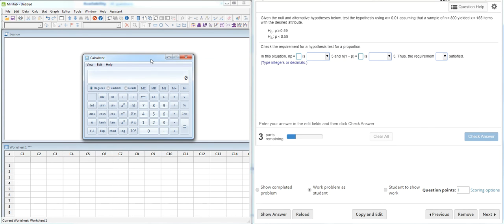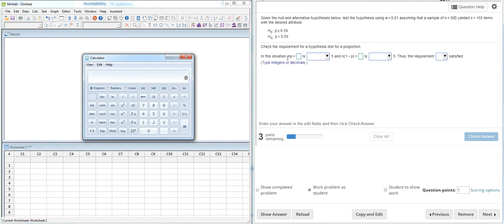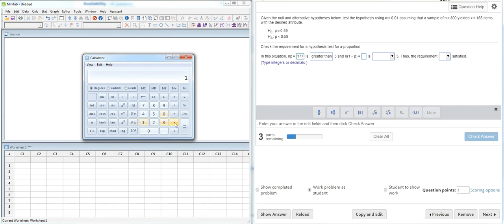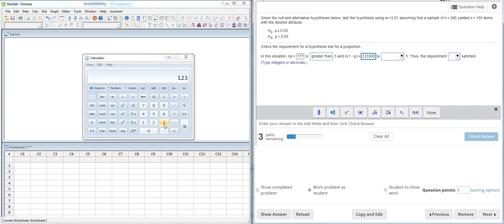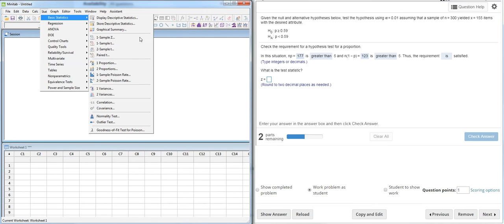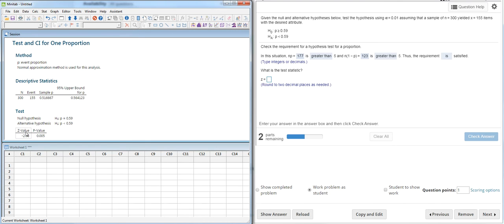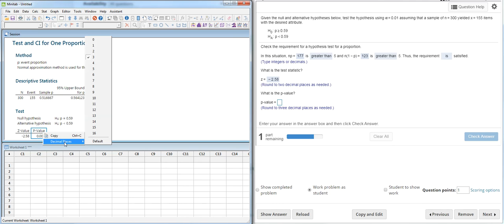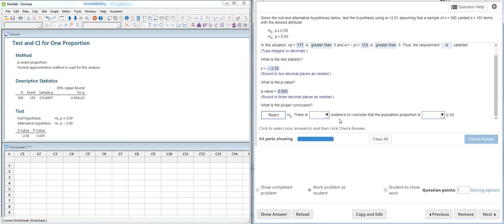HT Proportion Using P-value Aproach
A hypothesis test for a proportion using the P-value approach.